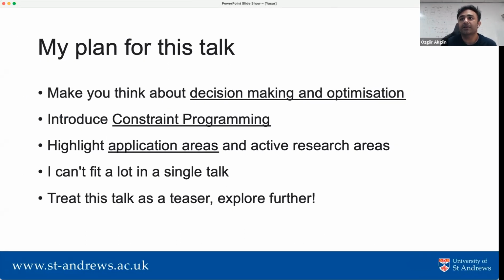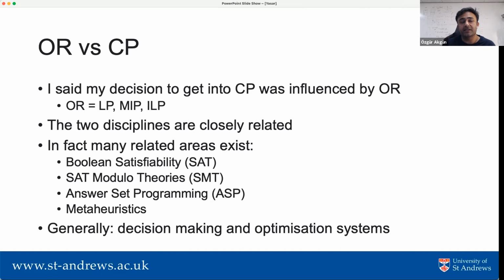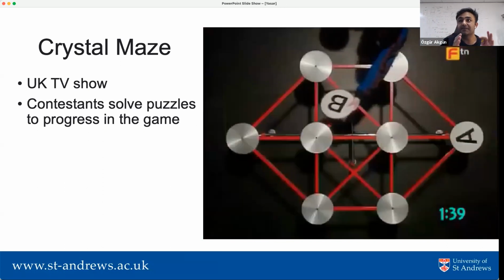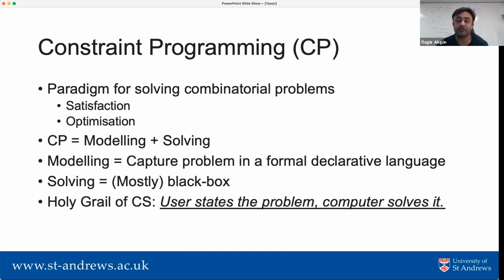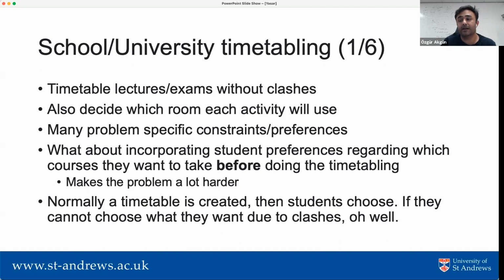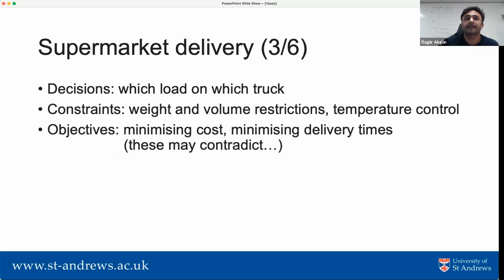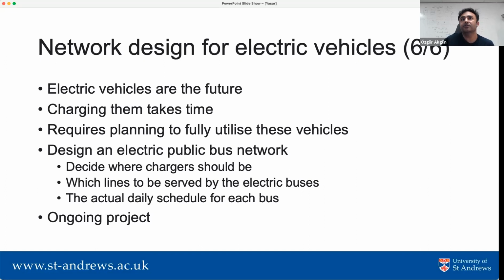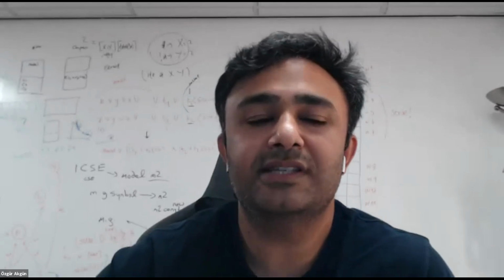Yaşar Üniversitesi Lisansüstü Eğitim Seminerleri - Endüstri Mühendisliği - Özgür Akgün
Presenter: Özgür Akgün, (PhD)
Department: Industrial Engineering
Seminar Title: Applications of Constraint Programming for Industrial Problems